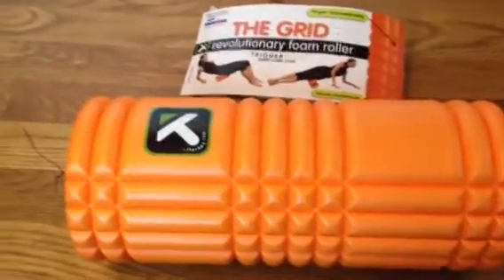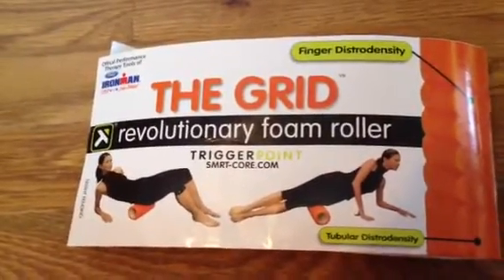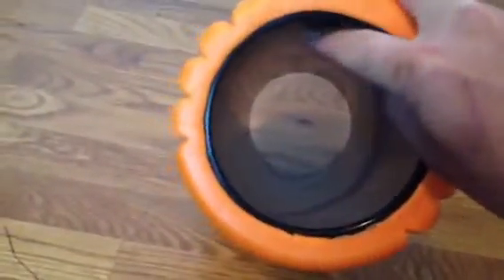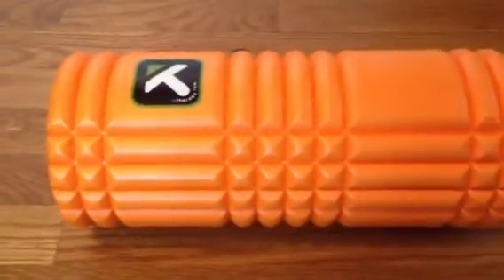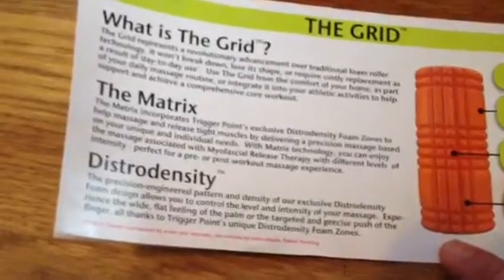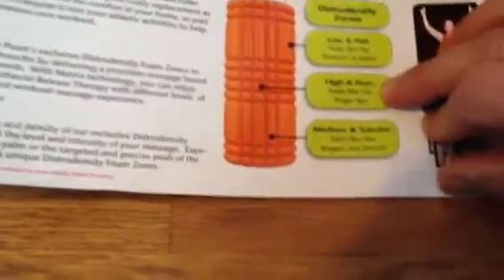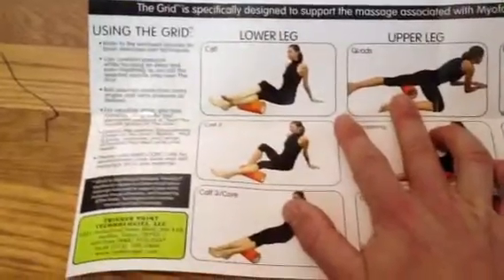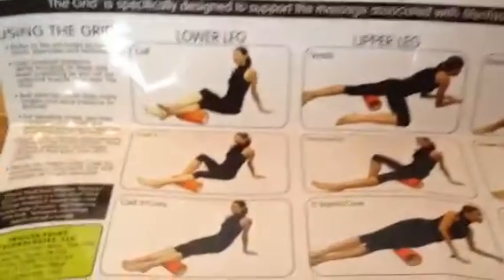TriggerPoint GRID Foam Roller for Exercise, Deep Tissue Massage and Muscle Recovery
Patented foam roller design offers a superior, multi-density exterior constructed over a rigid, hollow core
Constructed from quality materials that won't break down or lose shape from repeated use
Includes access to free online instructional video library on foam rolling best practices from the experts at Trigger Point
Trusted foam roller of physical and massage therapists, coaches, trainers and athletes
Original GRID: Standard density, 13 x 5.5 inches, 500 pound weight limit
Trigger Point Performance

Looking to buy a growler?